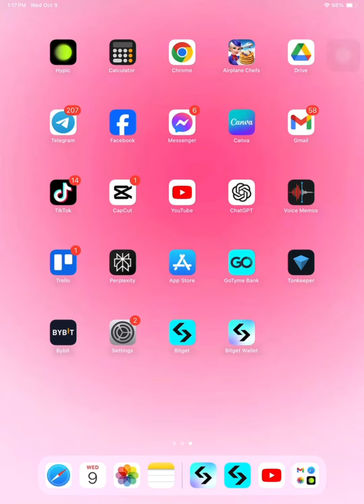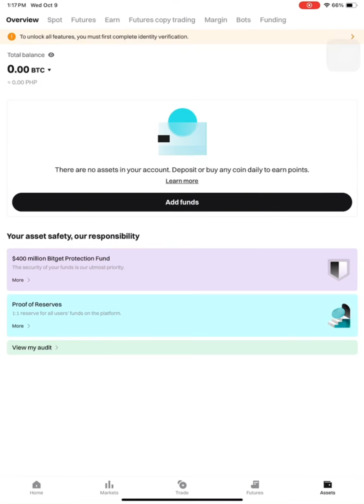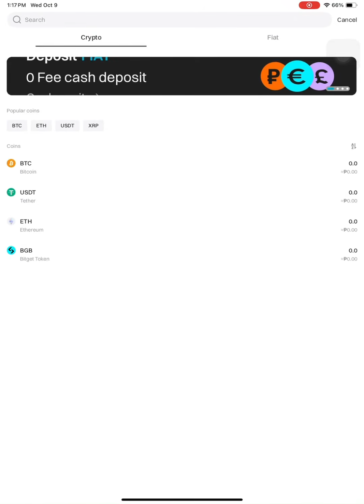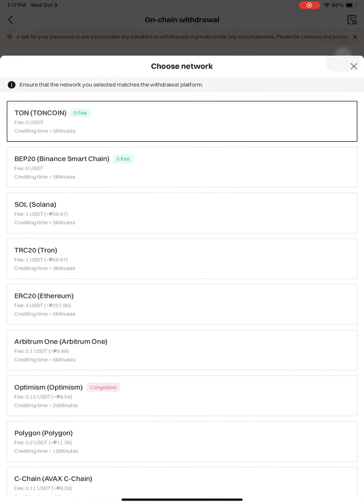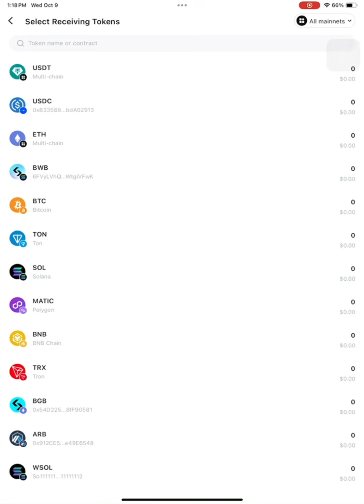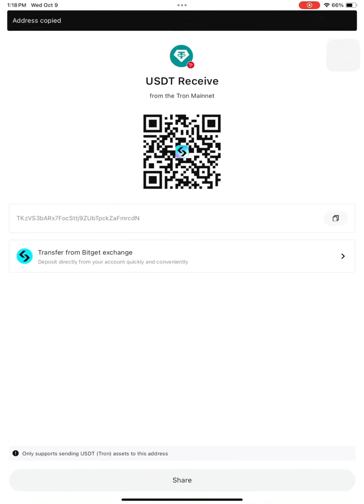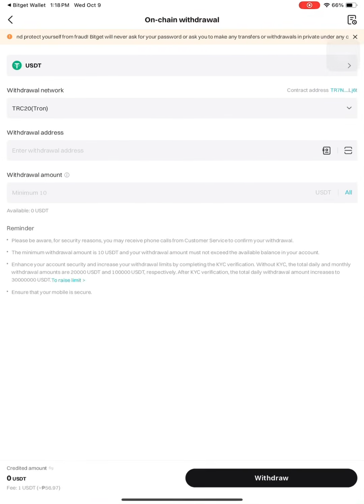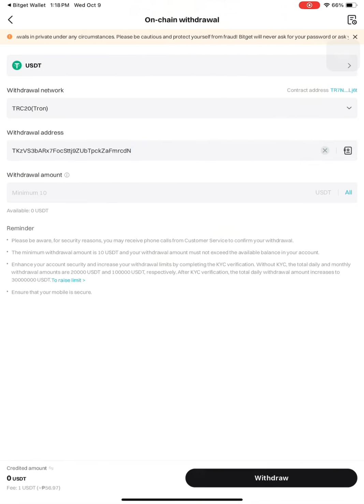How To Transfer Crypto From Bitget Exchange To Bitget Wallet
How To Transfer Crypto From Bitget Wallet To Bitget Exchange

In this guide, we will explain how to transfer crypto from Bitget wallet to Bitget exchange and vice versa. Learn how to transfer USDT from Bitget exchange to Bitget wallet, as well as how to move TON from Bitget exchange to your wallet seamlessly. If you're using Android, we’ll also show you how to connect Bitget wallet to Bitget exchange on Android devices. This tutorial covers everything you need to ensure your funds are transferred safely and efficiently within the Bitget platform!